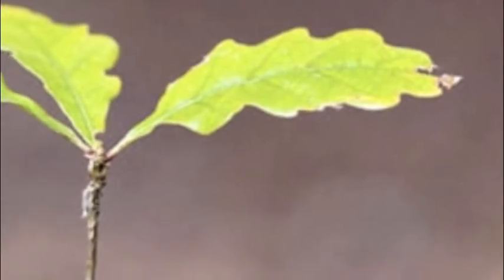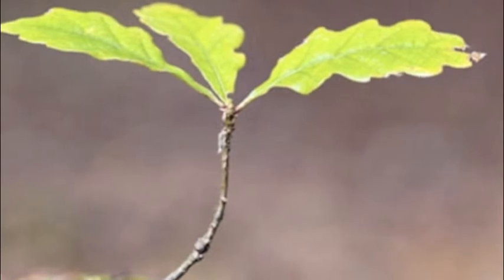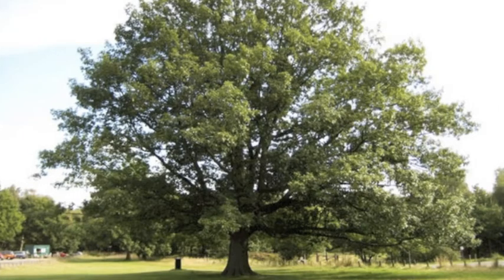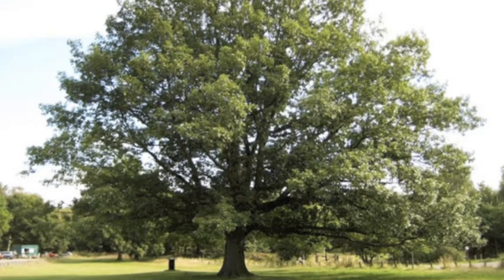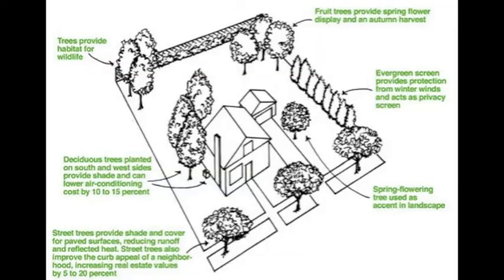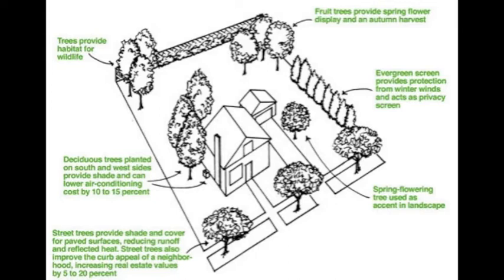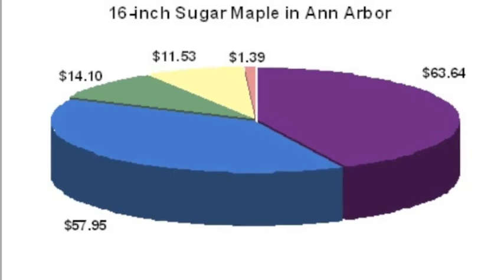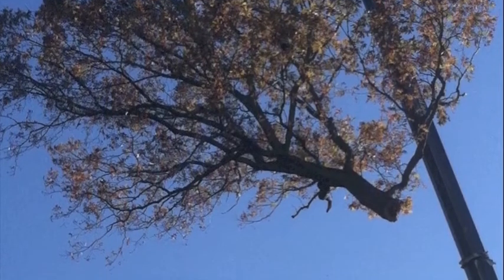Trees for Tomorrow Final.mpg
Eric Swennes
Brian Ruhlmann
Mike Carbone
Ethan Dangelo

FINAL